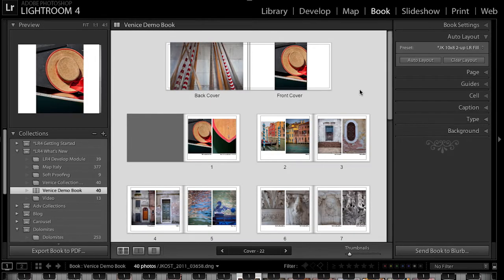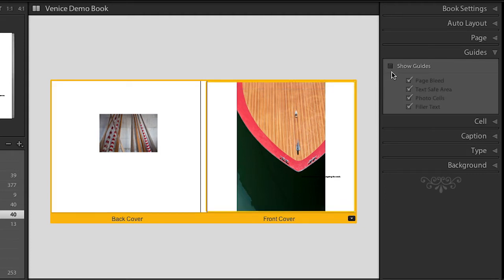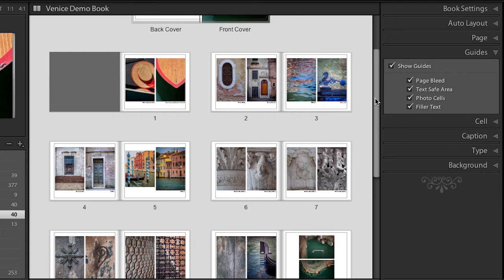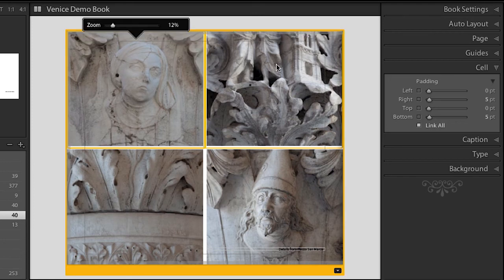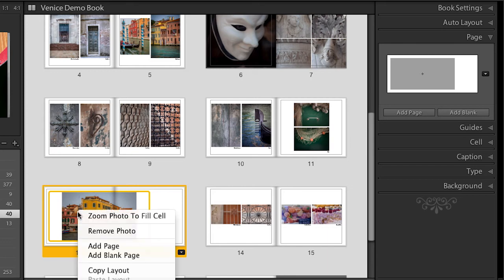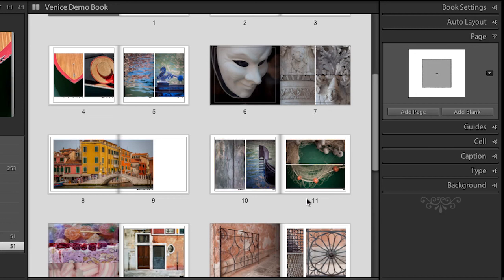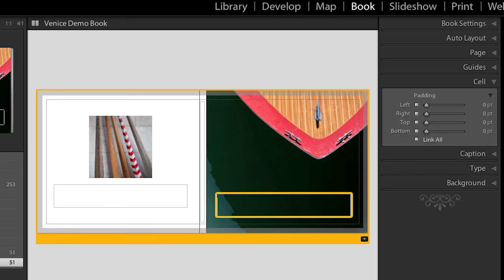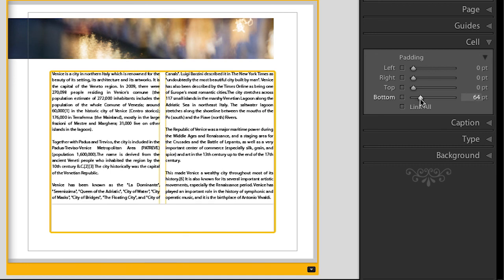Modifying Book Layouts in Lightroom 4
In the second tutorial of a three-part series, Julieanne shows how to customize your page layout when working with photos and text to help you tell your story with ease and flexibility.